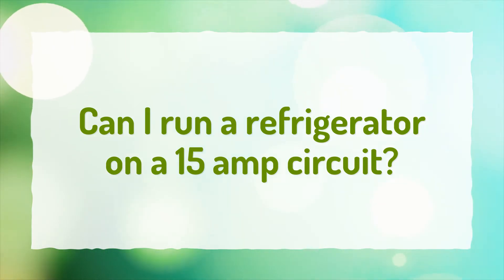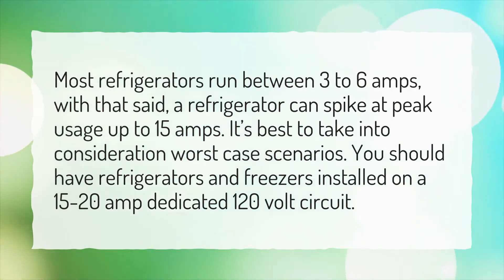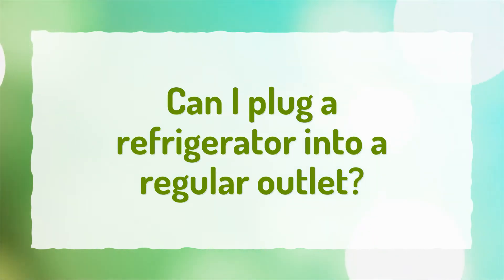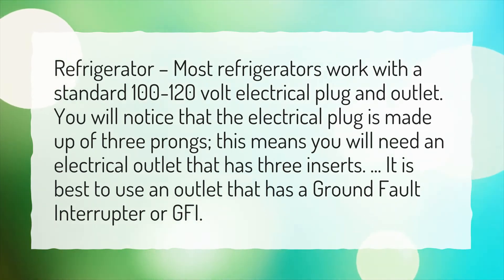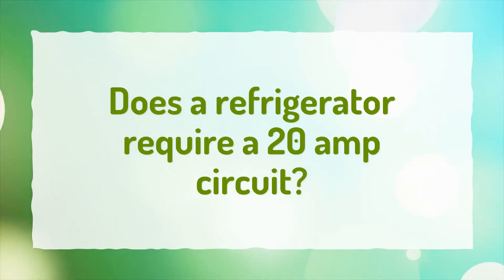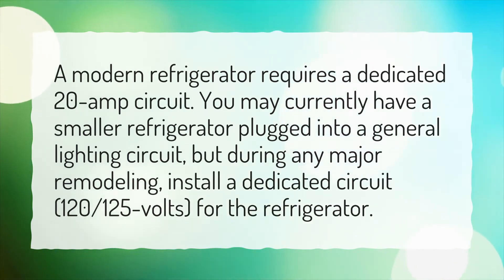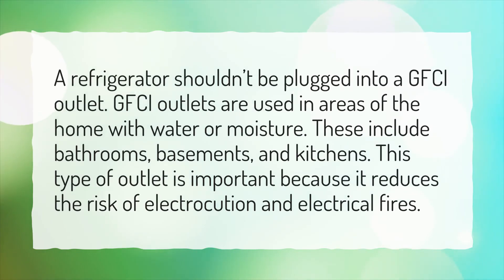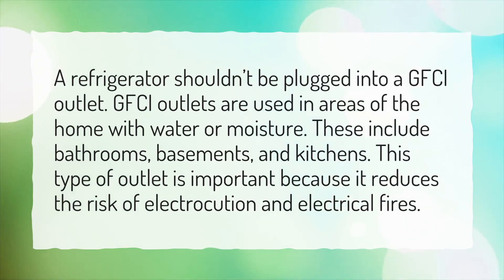Can I run a refrigerator on a 15 amp circuit?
More About How Many Amps Does A Refrigerator Use? • Can I run a refrigerator on a 15 amp circuit?